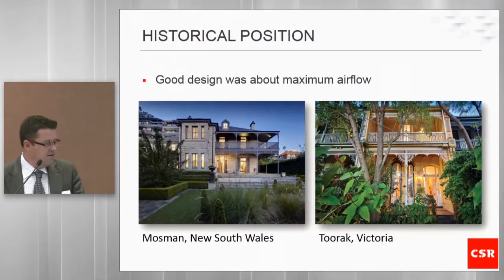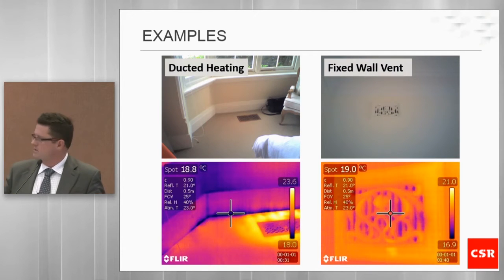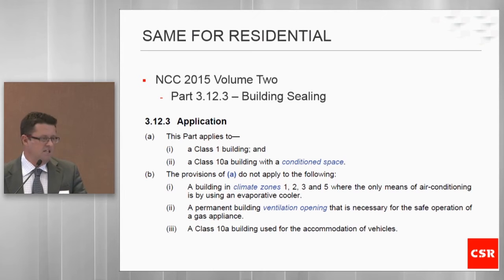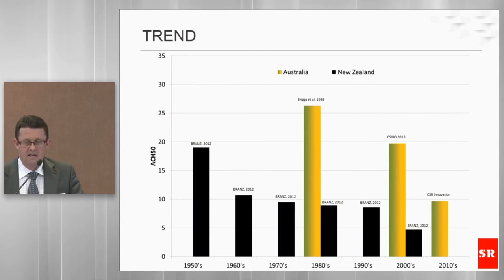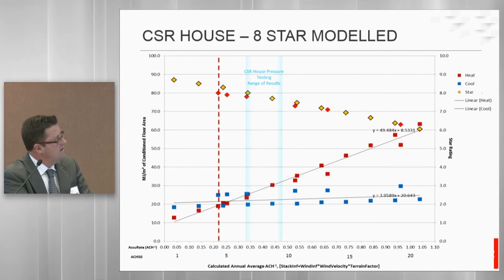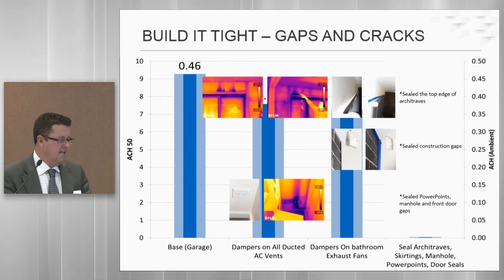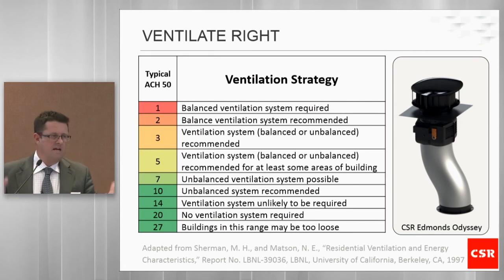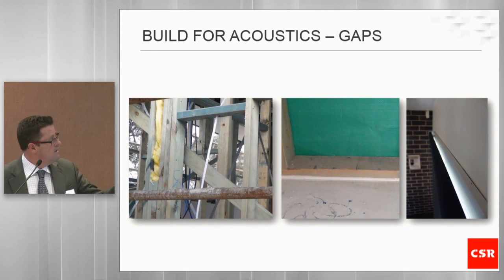CSR Building Knowledge Seminar 03 Angus Kell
CSR's 2015 Building Knowledge Seminar Series
Angus Kell - Don't be Outflanked (A in HAM)